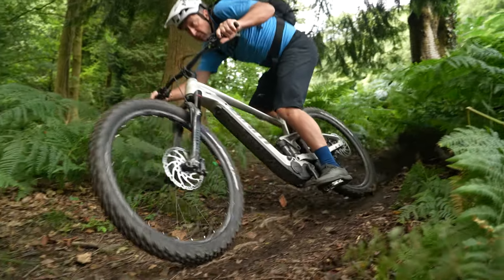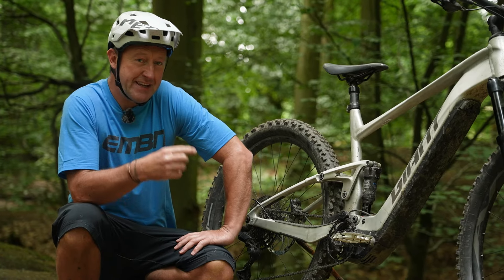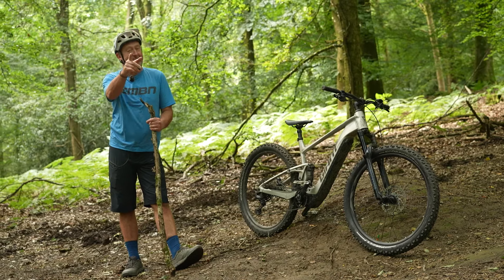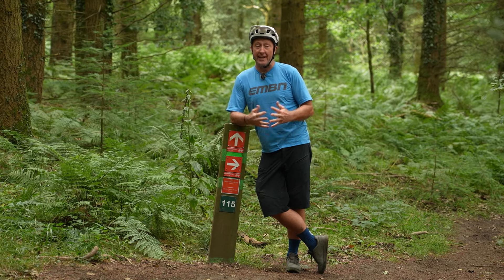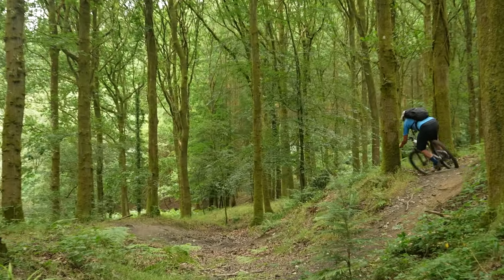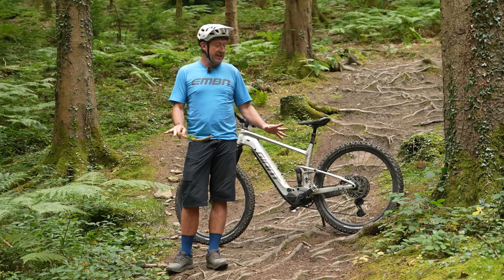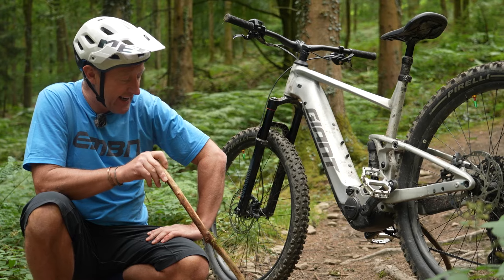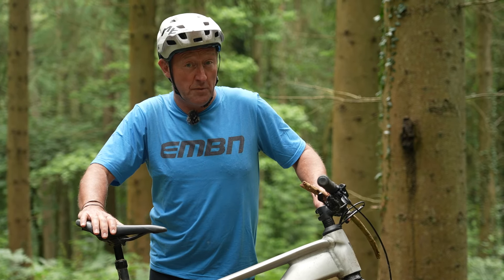The Ultimate Trail Bike Under £4000? | Giant Stance E+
The sub-£4000 price point in the EMTB world is getting ever more competitive, and Giant's new entrant to the market is one of the more interesting models in that space! The Giant Stance E+ might not have all the features of its more expensive Giant stablemates, but does that mean that it can't compete when it comes to getting out on the trail? Steve Jones decided to find out for himself.

Are you looking at buying a new eBike? Would you consider the Stance?

Anatsuri - Osoku
Horologist - Osoku
Jam - Osoku
Surf - Osoku
Happy to See You - Sarah, the Illstrumentalist

- The know-how…
- The skills…
- The tech…
- The inspiration…